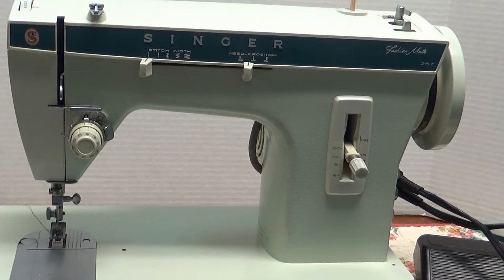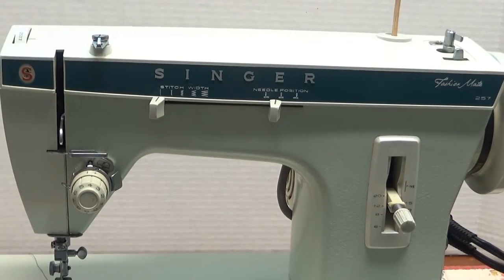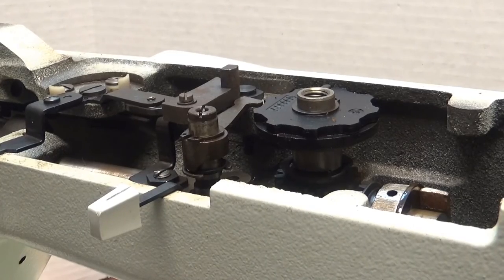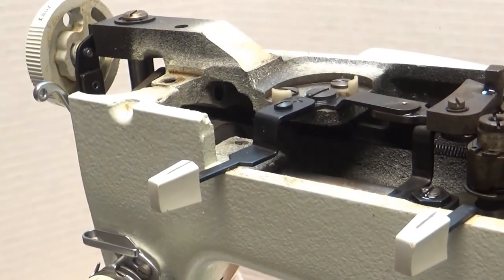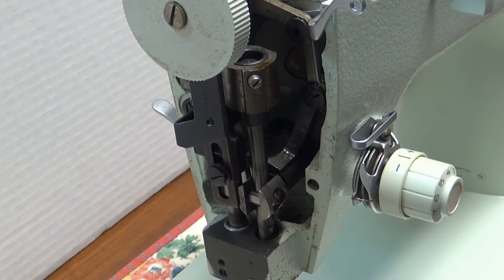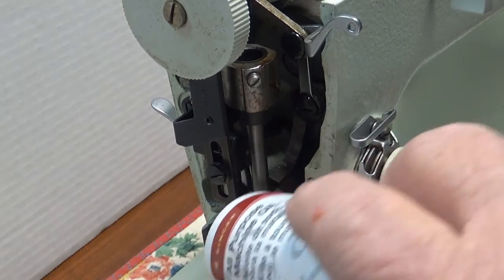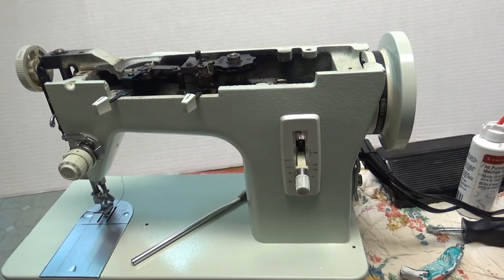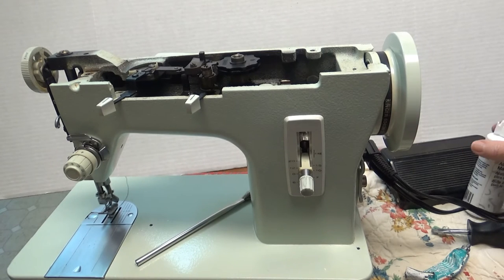How to Oil Your Vintage Sewing Machine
Where to oil your vintage sewing machine and how often.  Removing the top and side panel on a vintage SINGER fashion mate.